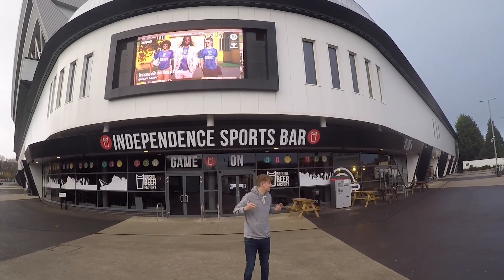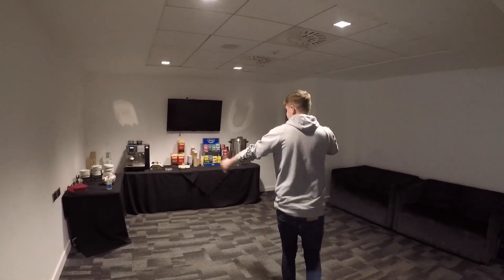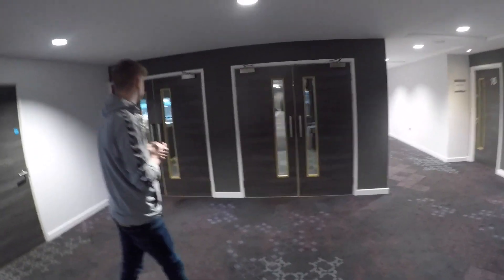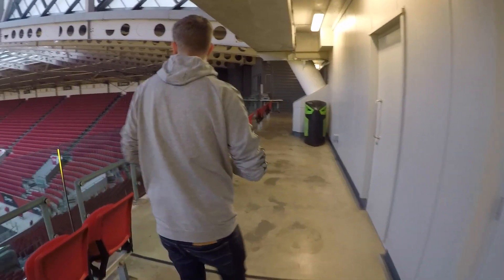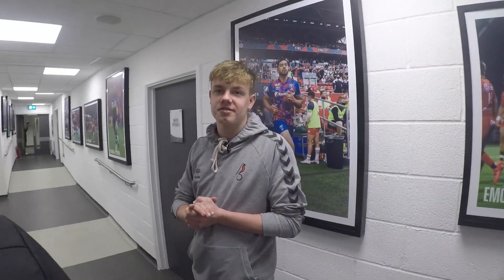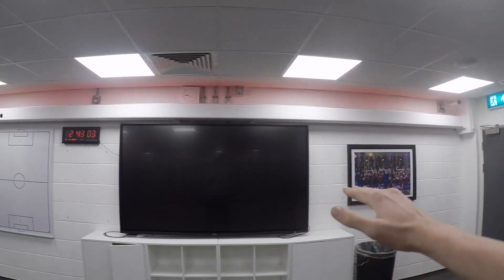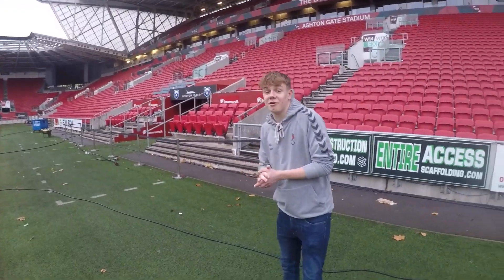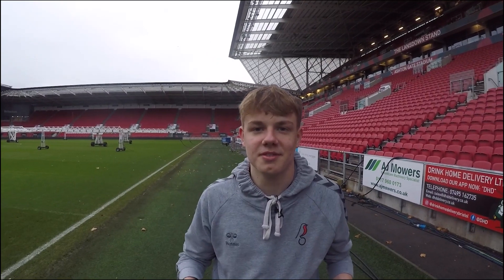ACCESS ALL AREAS ASHTON GATE STADIUM TOUR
Ashton Gate Stadium tour, college project enjoy x